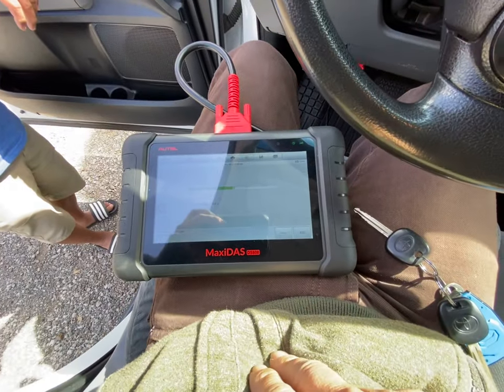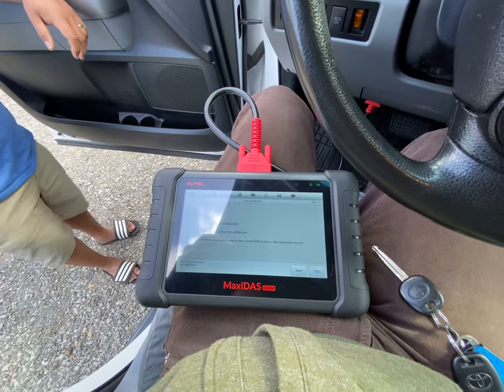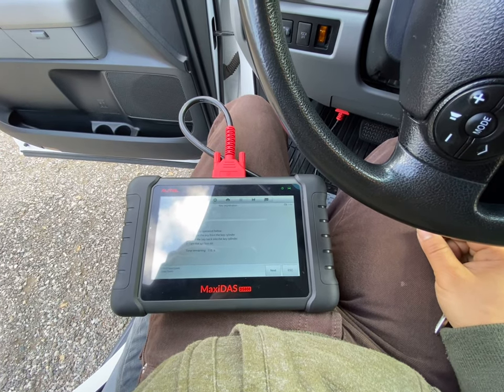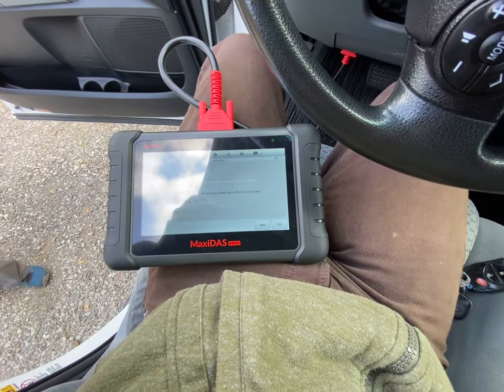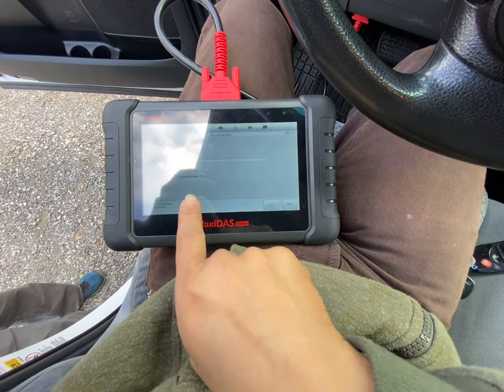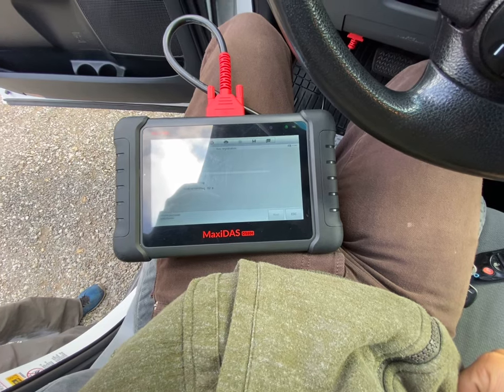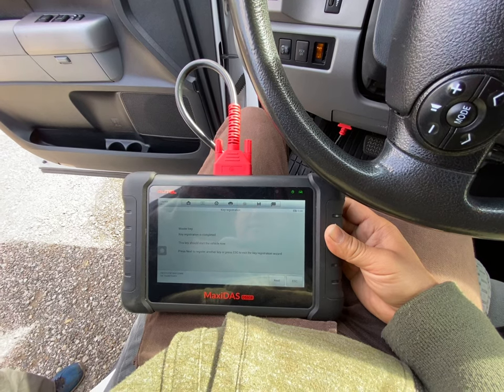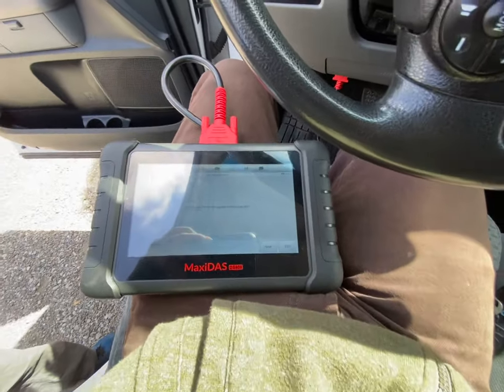20220313 2021 Toyota Tundra dot key Programing auctel ds808